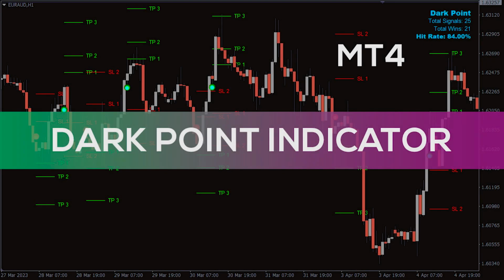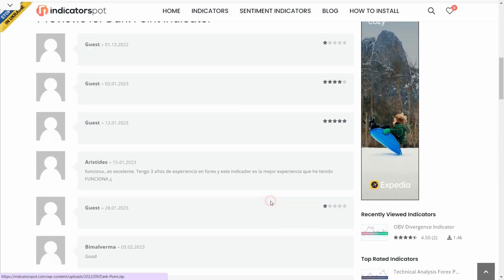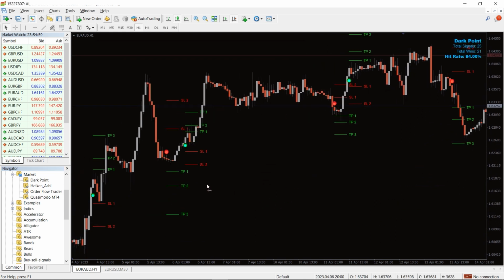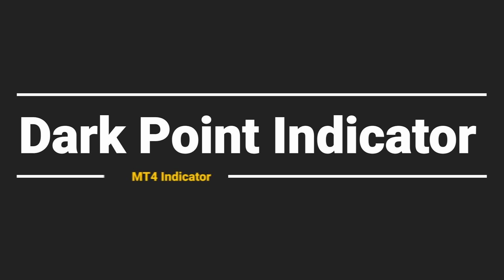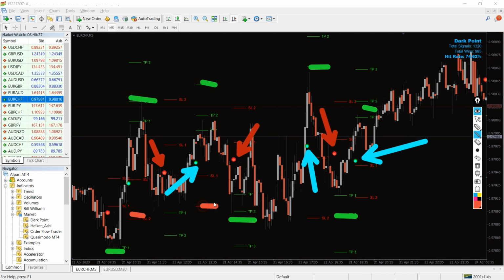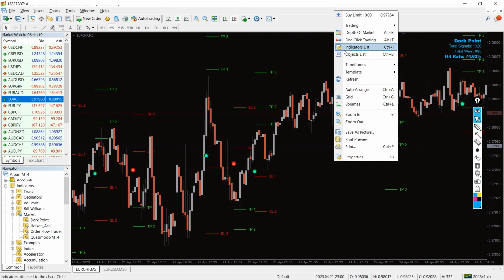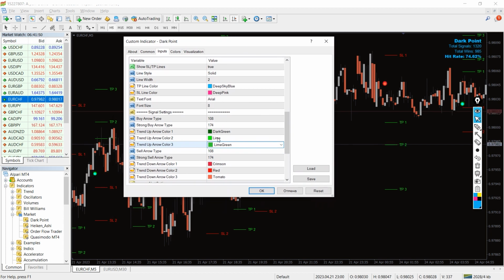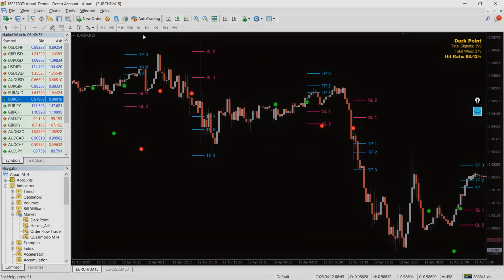Dark Point Indicator for MT4 - OVERVIEW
Dark Point Indicator for MT4 - Download FREE

Spot accurate trend signals, buy-sell positions, and TP/SL levels using the Dark Point MT4 indicator. Best forex & stock trading indicator for intraday traders.